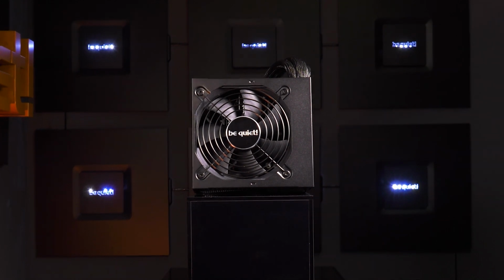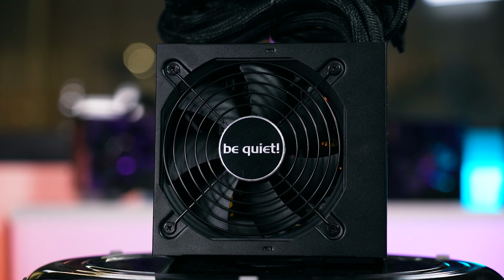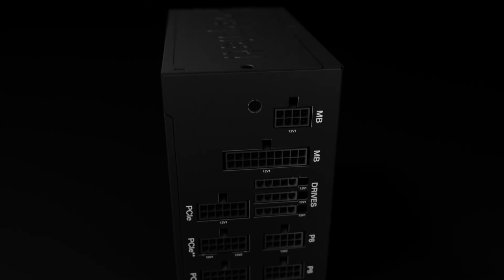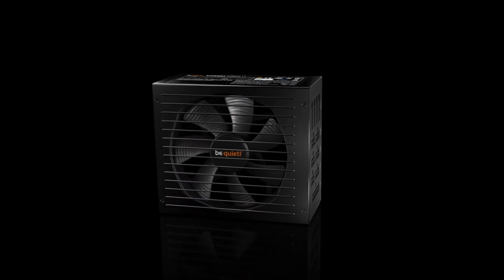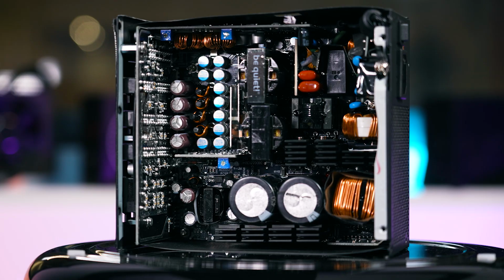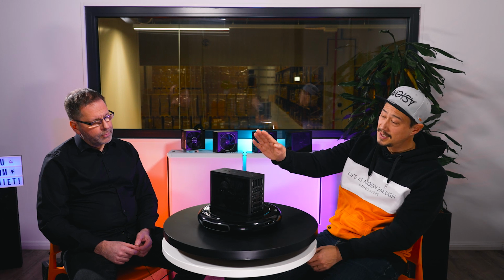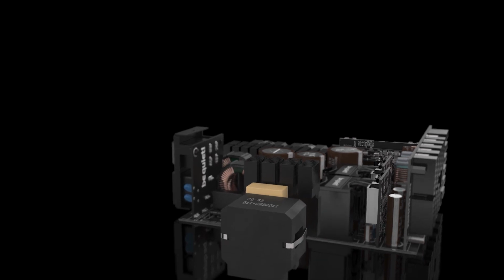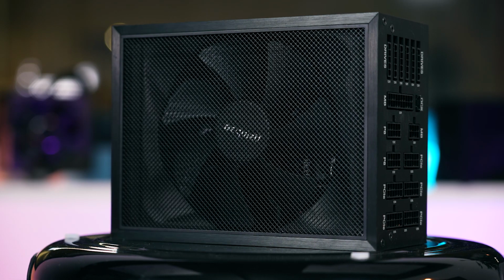Which PSU is the right one for me? | be quiet!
Which power supply is the right one for me? Making a choice isn't easy due to the variety of models and wattage classes available. With this video we want to help you make the right decision!

We offer something suitable for every application and budget in our portfolio

00:00 Intro
00:30  System Power 9
02:34  Pure Power 11
03:52  Straight Power 11
06:47  Dark Power 12
09:18 Outro